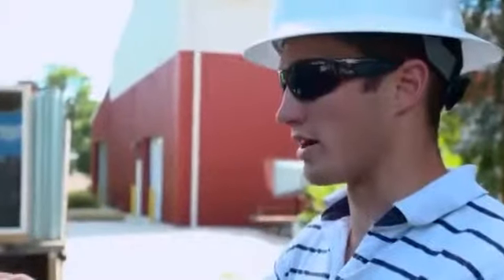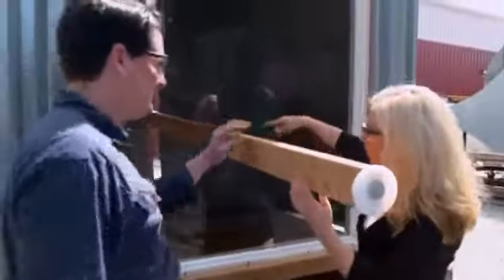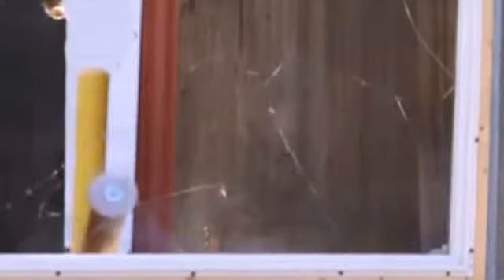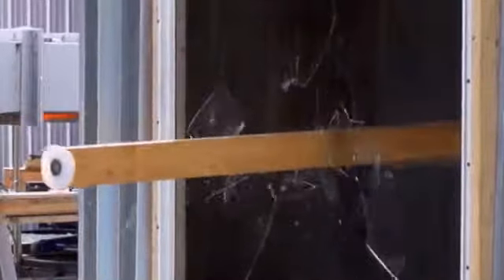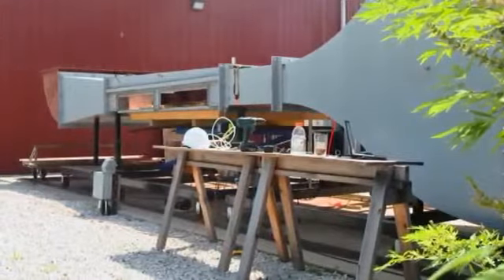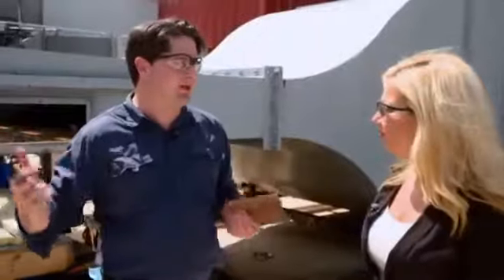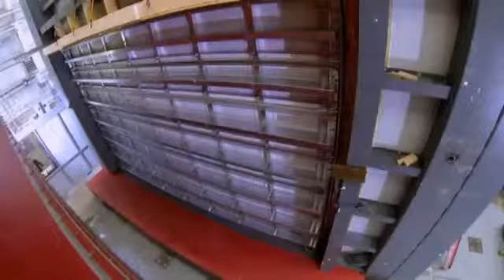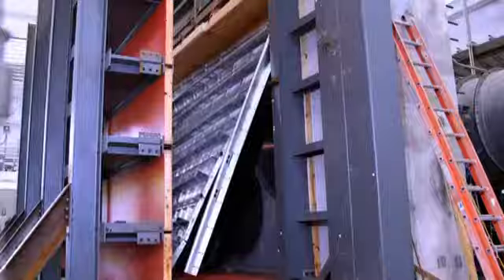Inside the Hurricane Lab Mother Nature, at 100 Mph